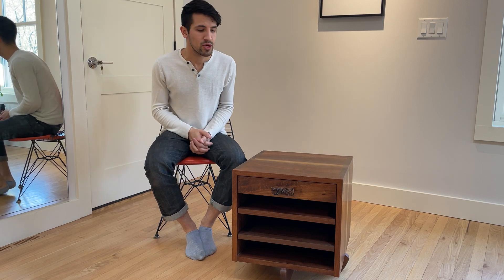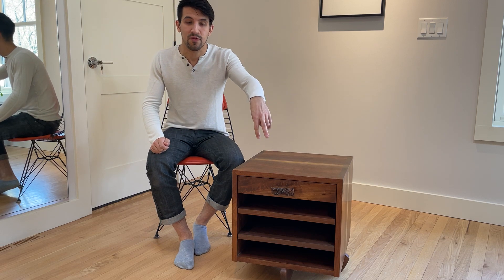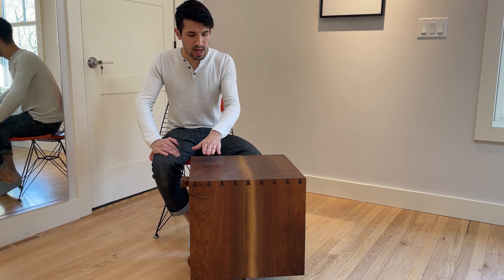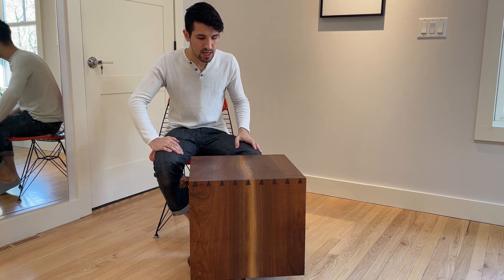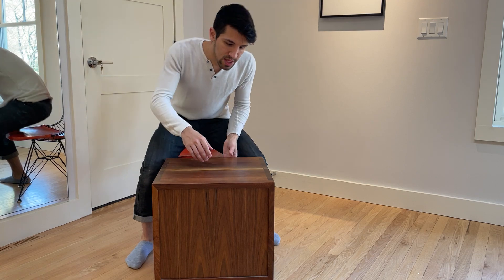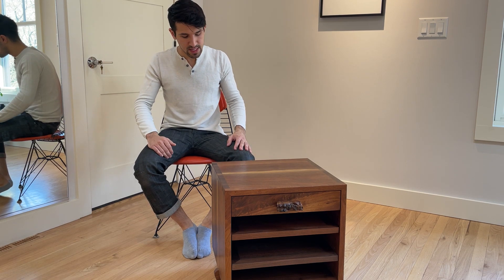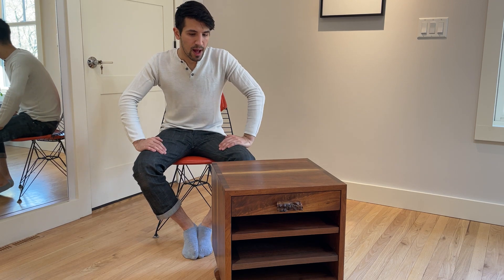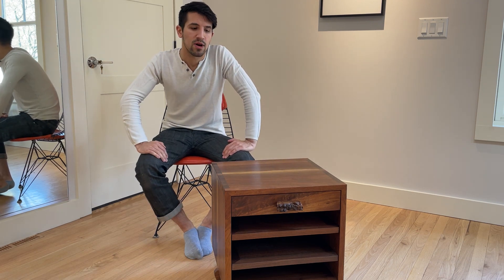Mira Nakashima Kornblut Case and Bedside Cabinet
In this video, we take you through a custom Mira Nakashima Kornblut Case, which was produced at the Nakashima Woodworking Studio in New Hope, Pennsylvania. This example is unique, in that it was ordered with shelves and a drawer, as opposed to the more typical pair of doors.